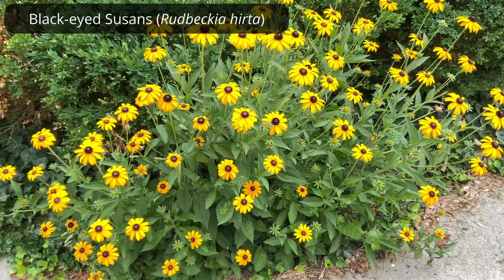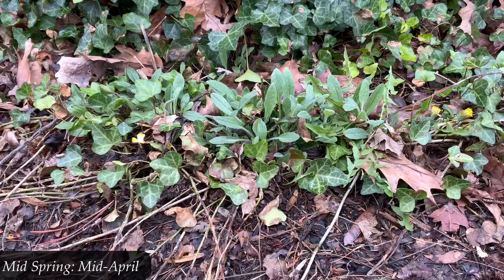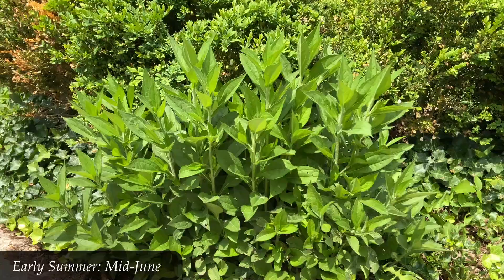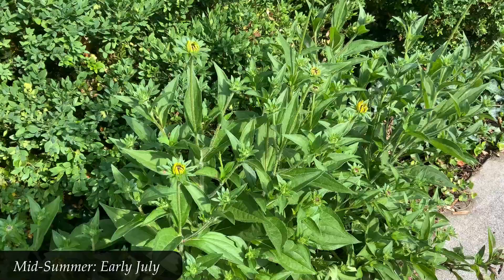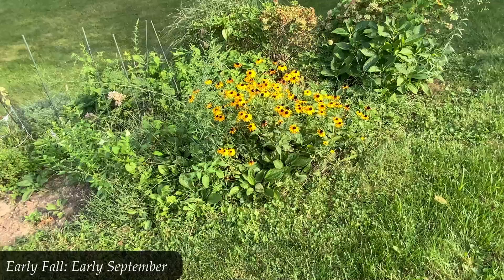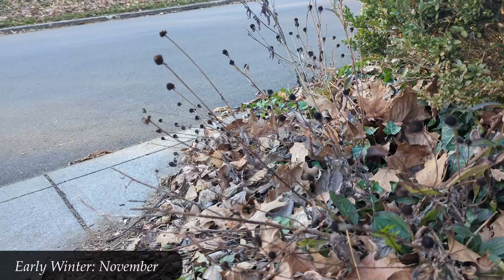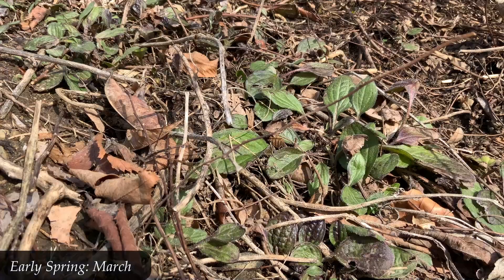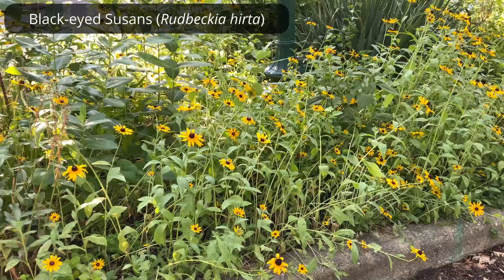What Black-Eyed Susans (Rudbeckia hirta) Look Like in Each Season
See what Black-eyed Susan flowers/plants (Rudbeckia hirta) look like throughout the year. A month-by-month, seasonal look at what this flowering plant goes through each year. See foliage, first-year growth, second-year and blooming growth, flowers, seed heads, and browned stalks. Also, you will get to learn a few interesting things about black-eyed susans and their pollinators.

All video and images by Native Flower Power channel creator.

Nail Polishes seen:
"Oodiful" by Nail Pattern Boldness